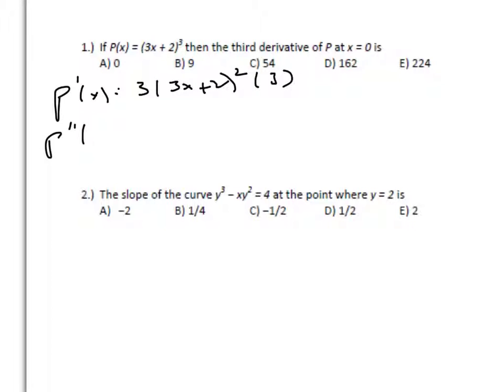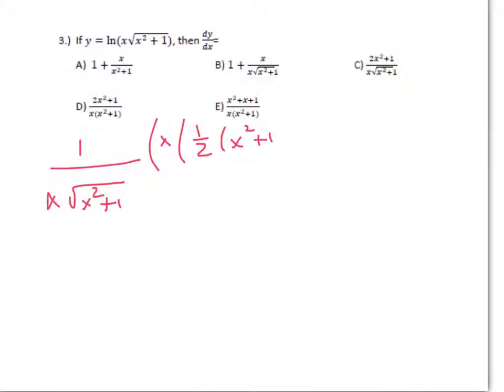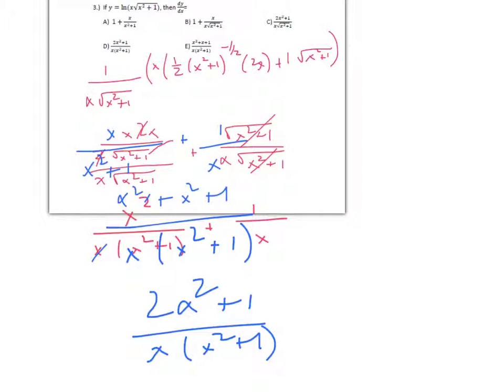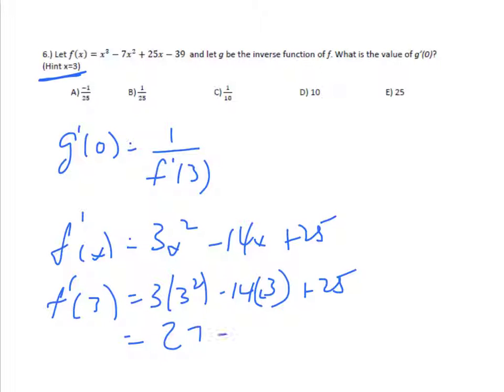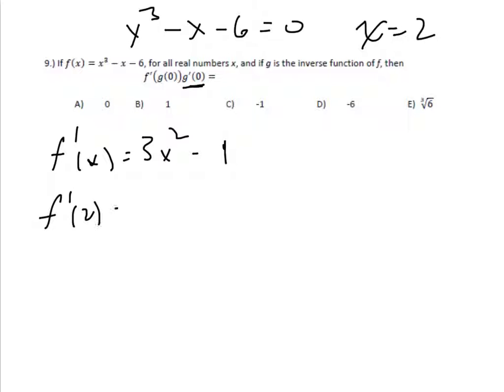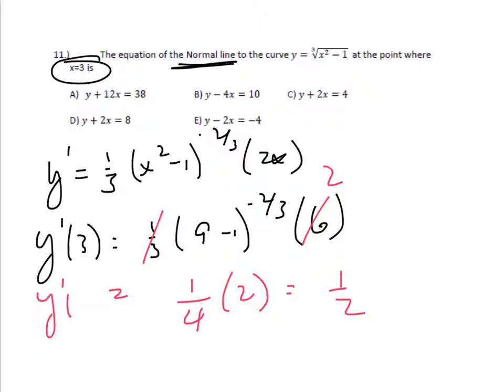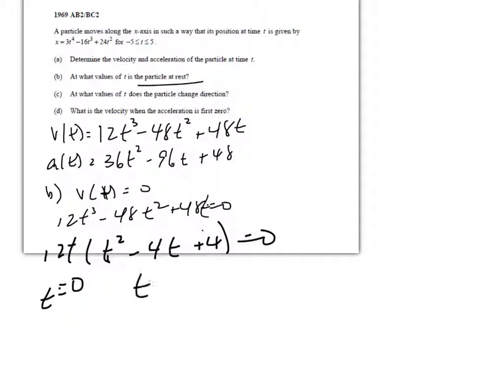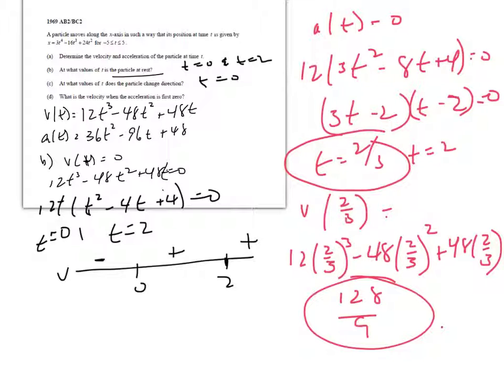Inverse trigMade with Explain Everything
inverse motion test